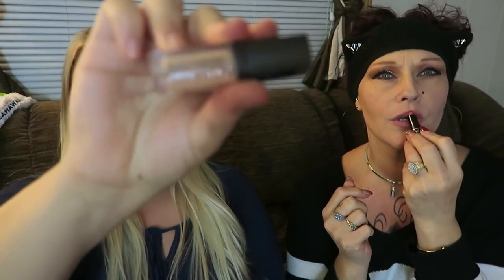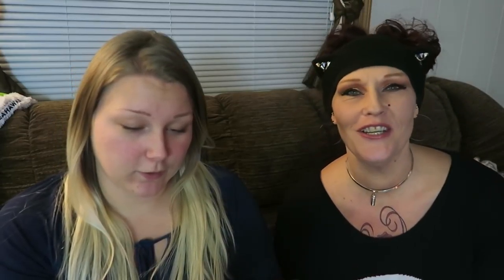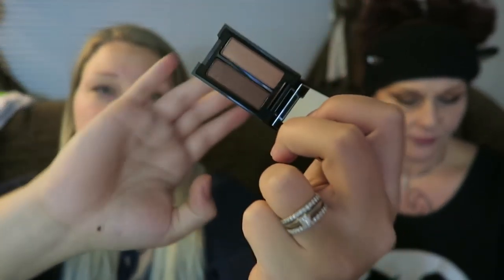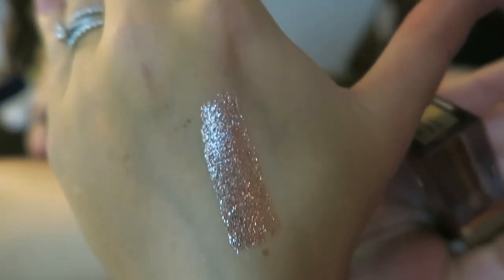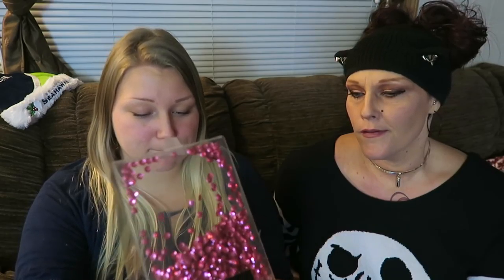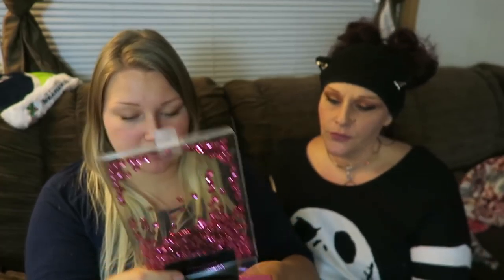PLAY! by Sephora - December 2017 + HUGE BEAUTY HAUL!| TiaVapes Review